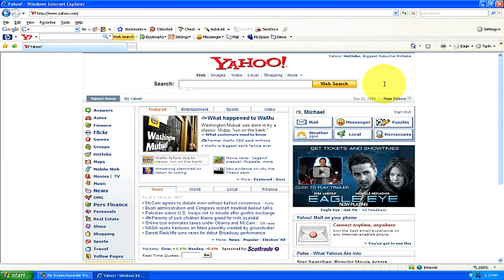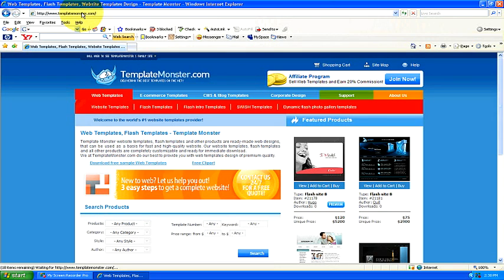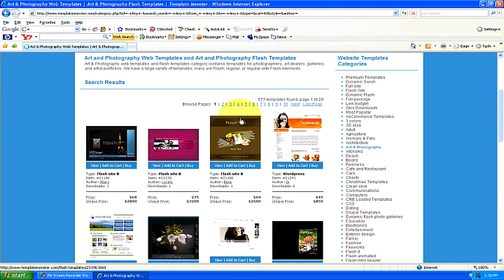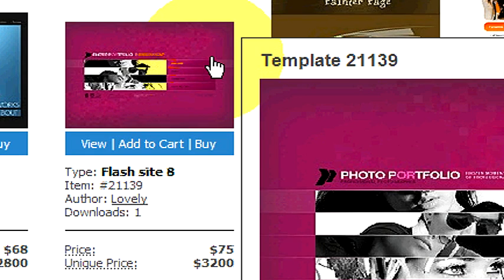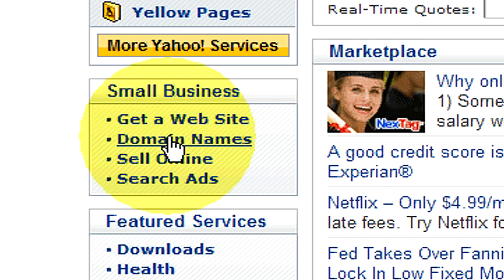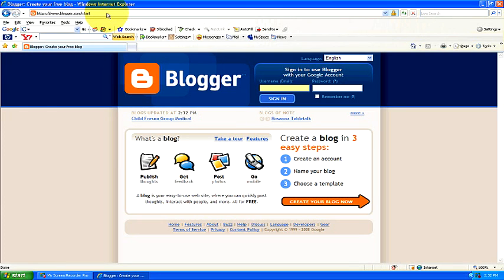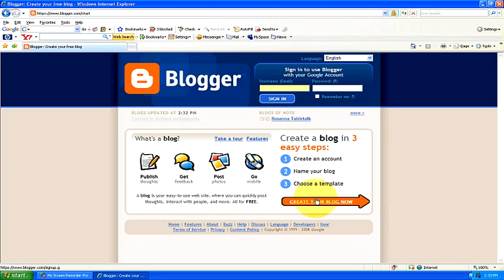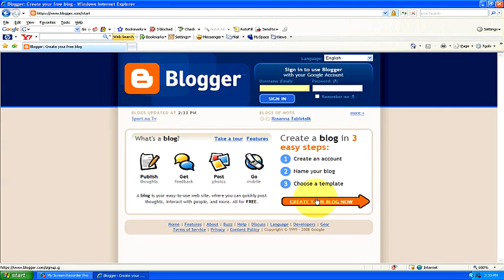Internet Guide : How to Build a Website for Free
In order to build a Web site for free, download an Web site design program such as the Yahoo! Site Builder, which is a very simple HTML site that directs users through the construction of a home page. Other sites such as templatemonstser.com provide low cost assistance for beginning Web site builders. Find out how to save money when building a Web site in this free video tutorial on setting up a home page from an Internet professional.